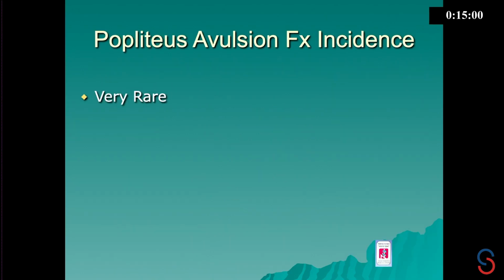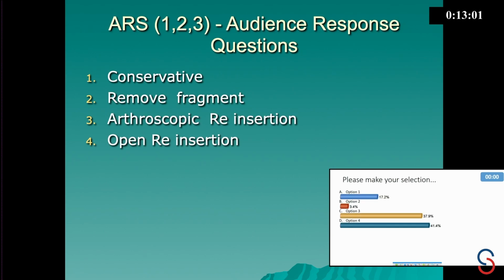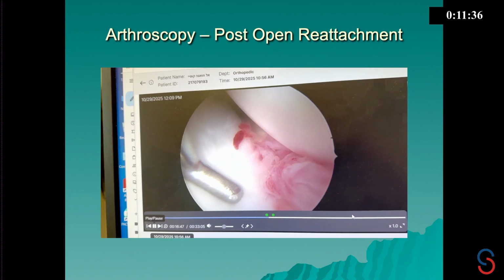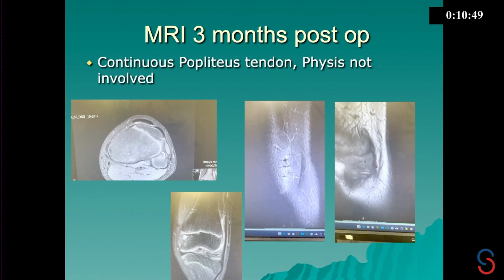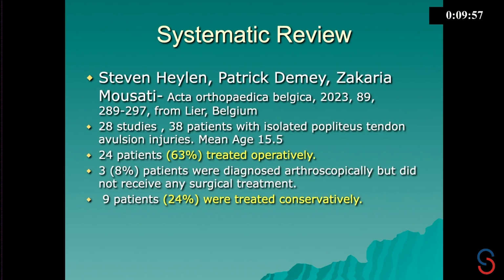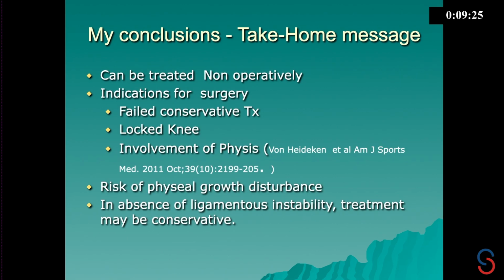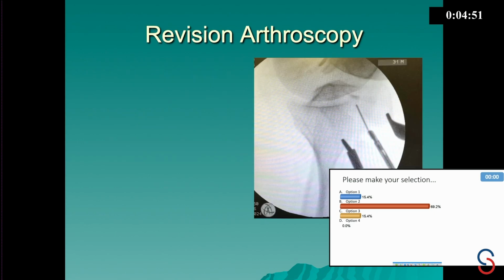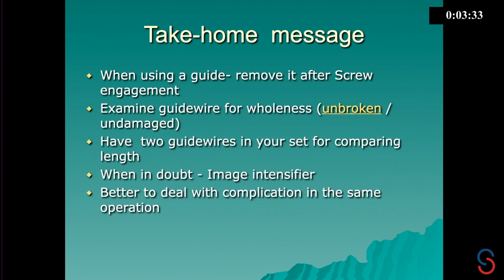Dr Yiftah Beer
Day -1 | Case -16, Mastercase Series Season - 5

Popliteus Avulsion